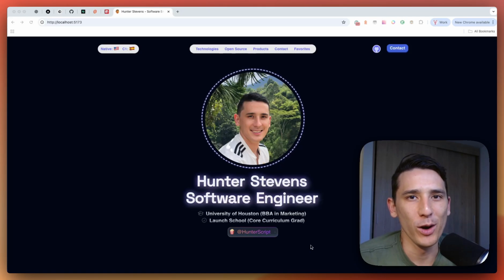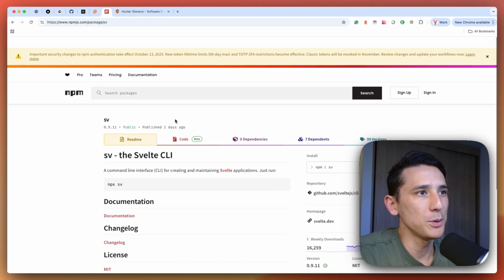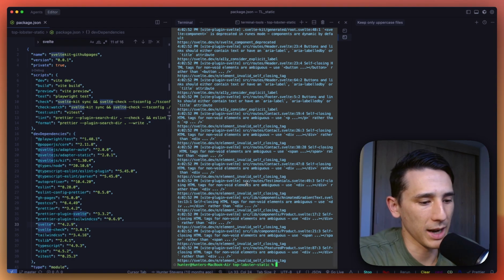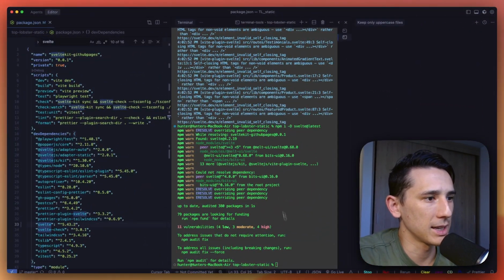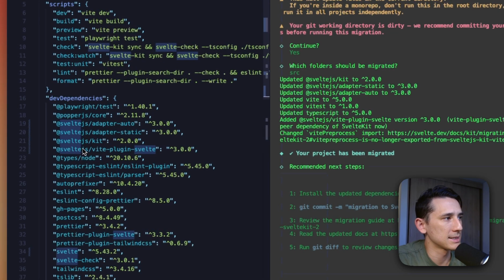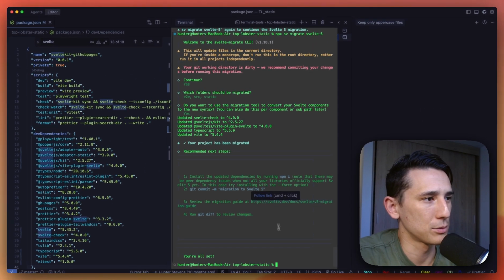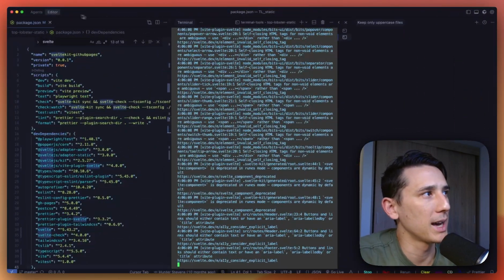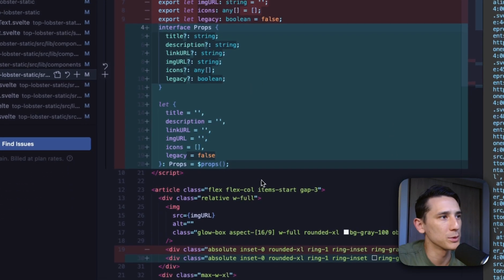Migrate to Svelte 5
Learn how to quickly migrate your app to Svelte 5